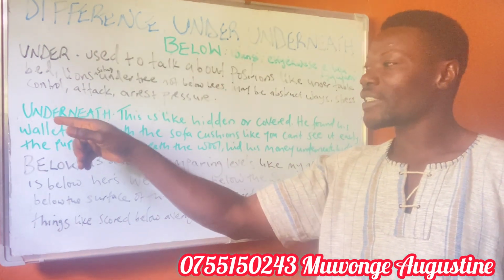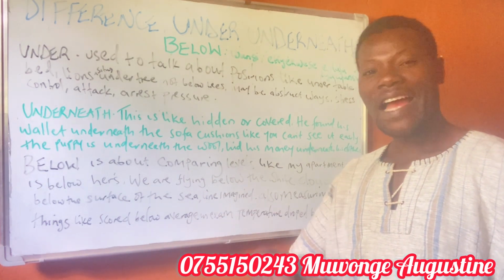Learn Luganda and English Using Wansi, ekyekwese and ekyekwese dala / Under,Underneath and Below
How to use under,underneath and below

Thanks so much for watching and learning luganda and English let’s keep in touch by sending me a whatsup message about how to learn, donate, sponsor a child or book a counselling lesson

PLEASE SUPPORT our ministry Flexyhope Africa that this channel gave birth to and to enable young people be in school any support or monthly 20$ will enable young people we support to be in schools and care about their lives as well

The support can be done on PayPal , YouTube memberships and mobile money
SUPPORT Our MEGA COMMUNITY CENTRE PROJECT (((building a resource centre))) through PAYPAL on FLEXYHOPE AFRICA:

MONEY
MOBILE MONEY
In the names Muwonge Augustine

AIRTEL MONEY MERCHANT code is 6083609

FLEXYHOPEAFRICA MINISTRY

WHATSUP ME ABOUT MINISTRY AND LEARN ENGLISH AND LUGANDA